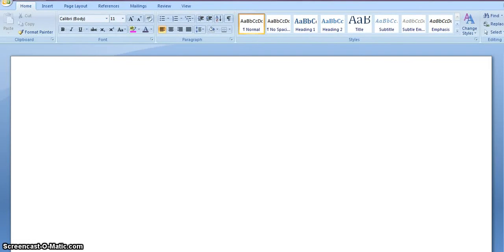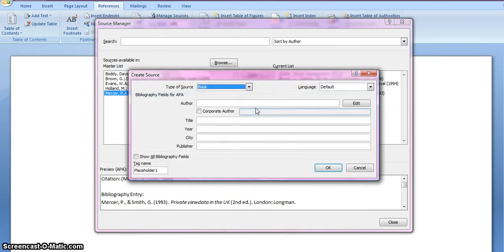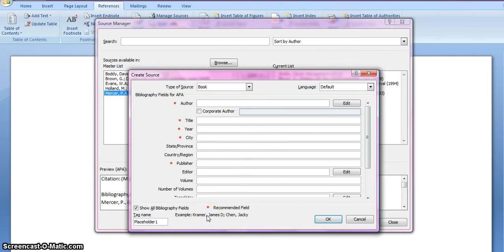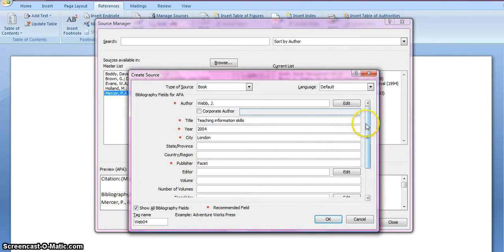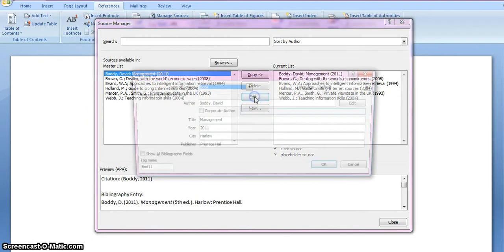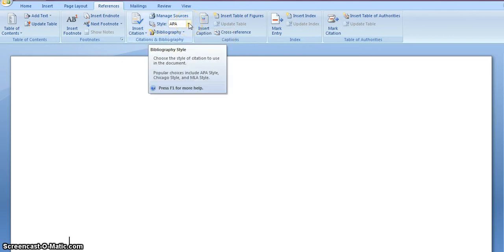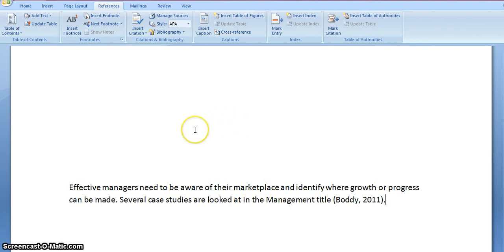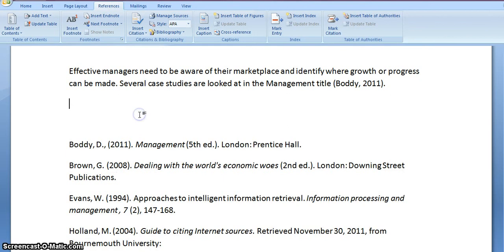How to Use The Referencing Tool on Microsoft Word 2007, 2010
The video shows you how to use the referencing tool available in Microsoft Word. (Word 2007 is very similar to Word 2010).